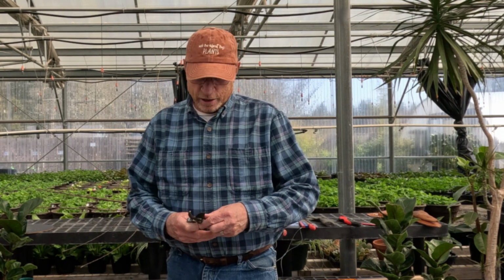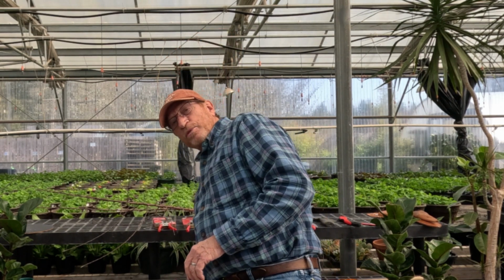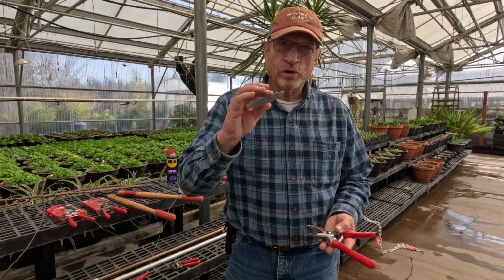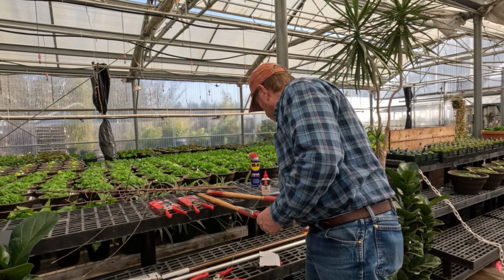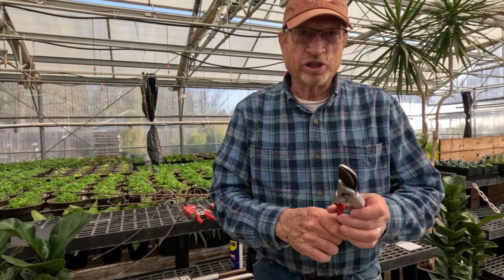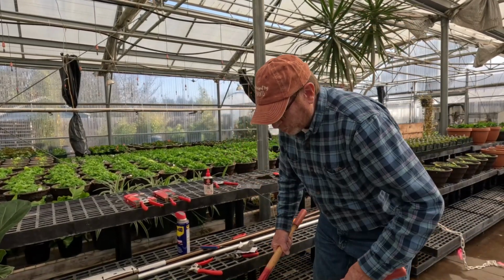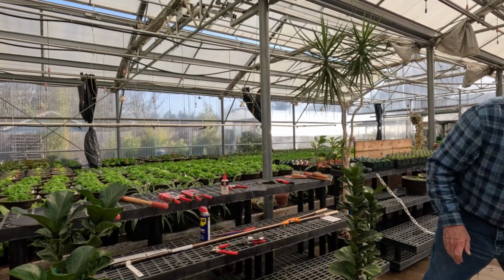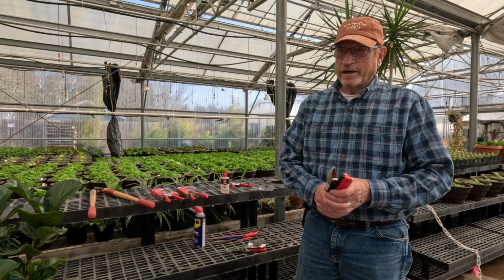Tool Sharpening (Tips / Tricks)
Home Grown Gardens - Corvallis OR